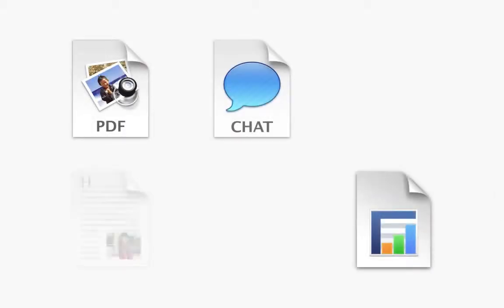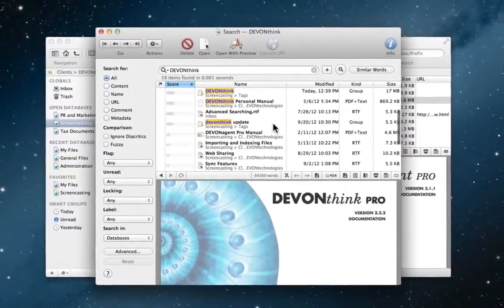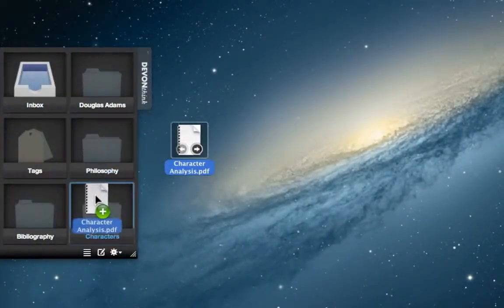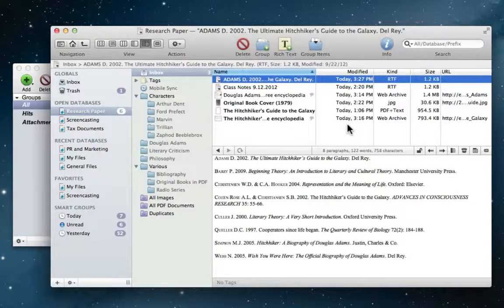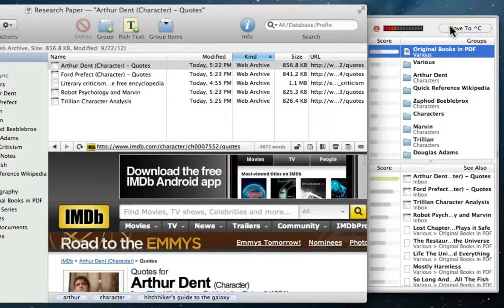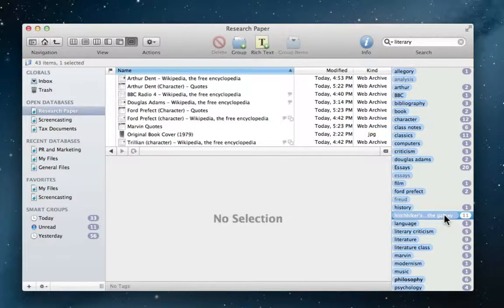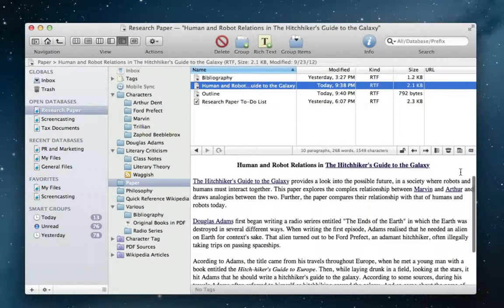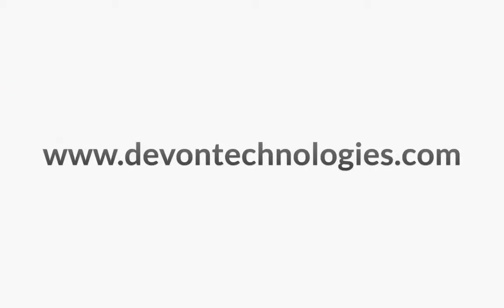▶ Devonthink Pro office Smart document management paperless office software.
Devonthink pro office document management software for paperless office and small business

devonthink
devonthink review
devonthink reviews
devonthink scam
devonthink discount
product
reviews
review
entertainment
information
product reviews
devonthink pro office 2.6.1
"devonthink pro office review"
"devonthink  reviews"
"devonthink  information"
"review on devonthink "
"product review on devonthink "
"devonthink  product review"
"what is devonthink "
"devonthink  video"
"reviews on devonthink "
"devonthink  reviews"
"devonthink  free"
"devonthink  scam"
"devonthink  discount"